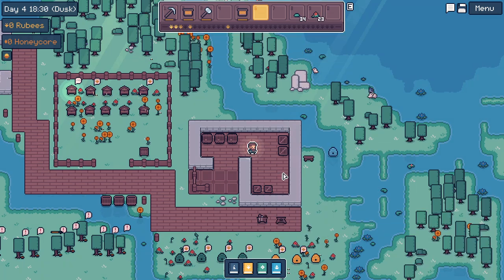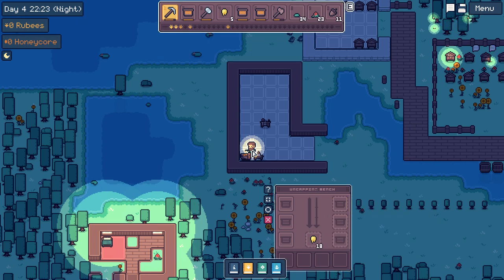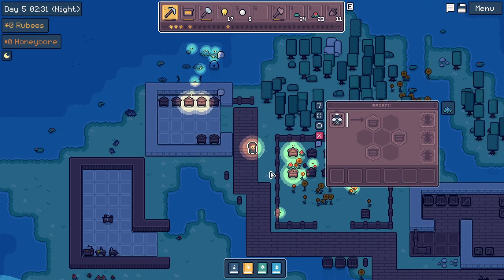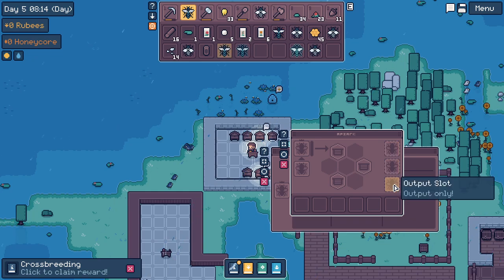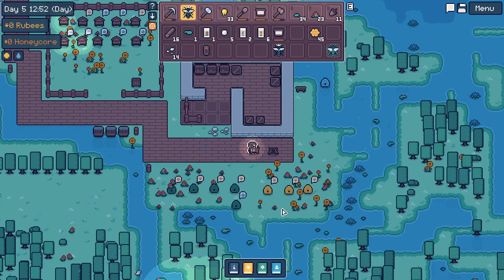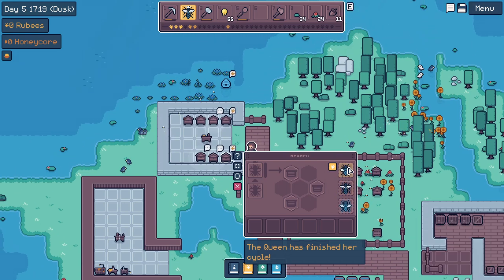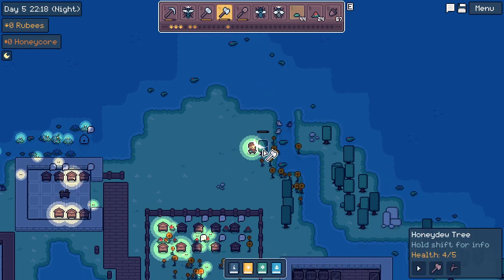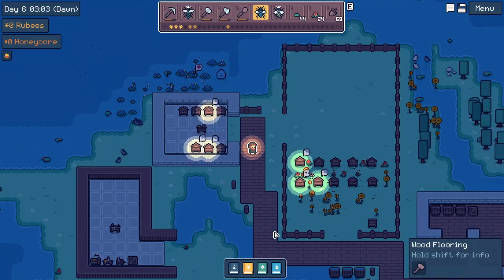BUCKLE YOUR SEAT-BEE-LTS... WE'RE BREEDING! | Apico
Today we hop into one of my most anticipated games of the year, Apico! This Stardew Valley and Minecraft hybrid beekeeping simulator is full of charm and beautiful pixel art. I'm so excited to get breeding and make some honey!

| SOCIAL LINKS |

| PROMOTIONS |

| MUSIC |